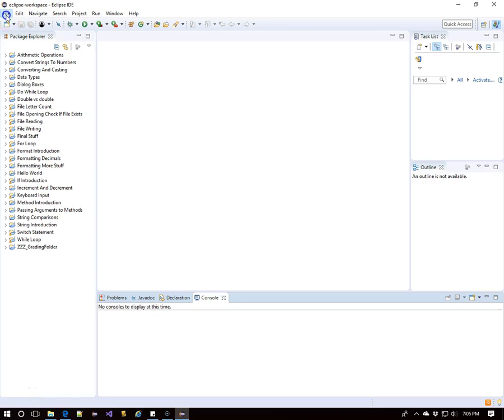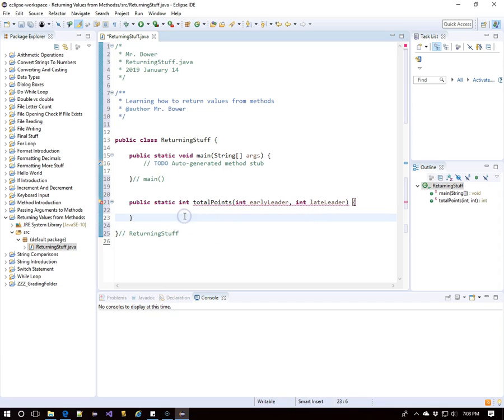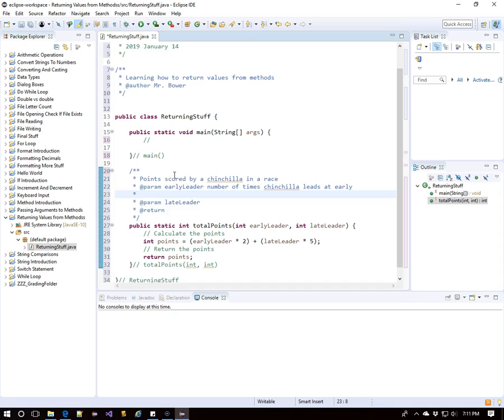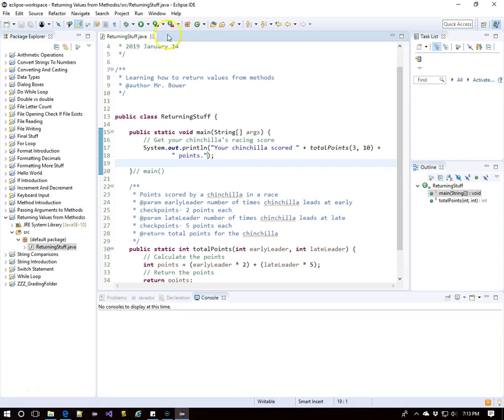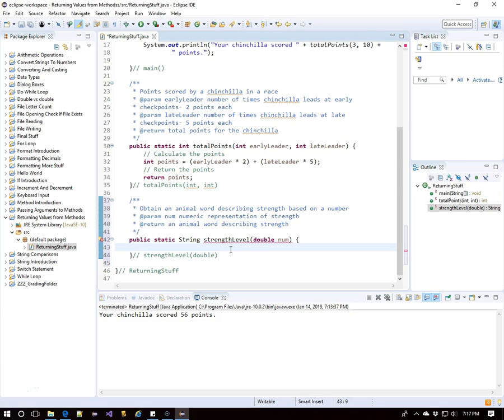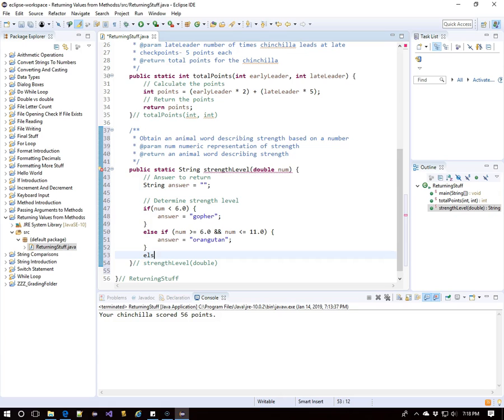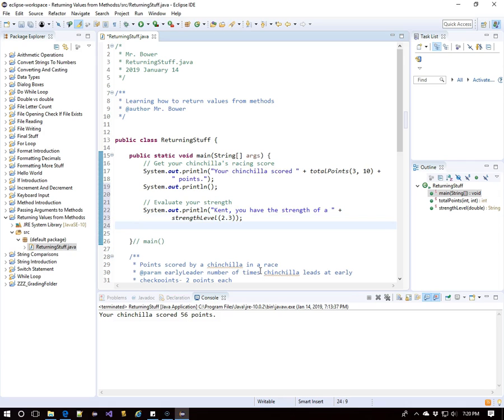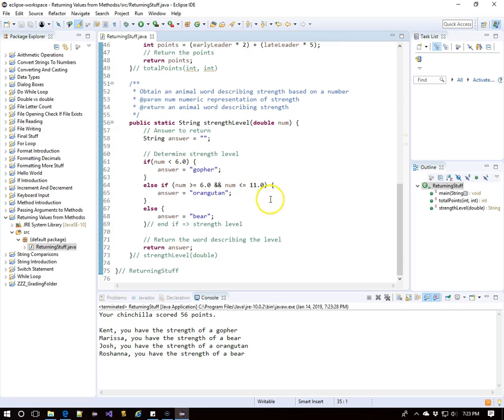Java 5.3- Returning Values from Methods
Exploring value-returning methods- they send back something